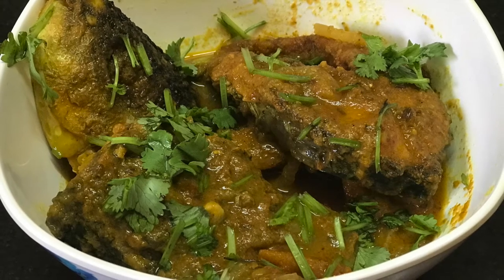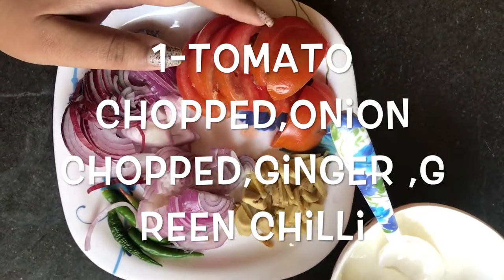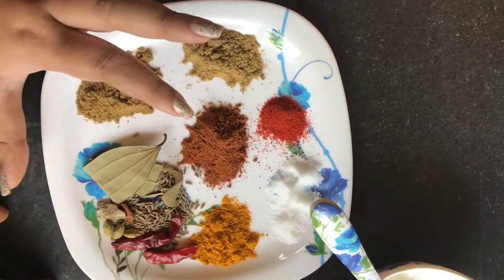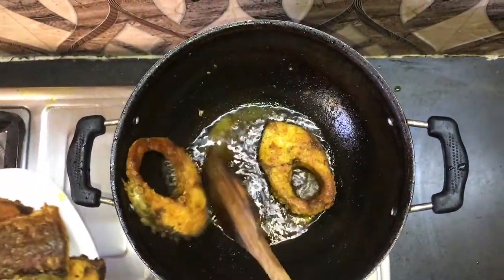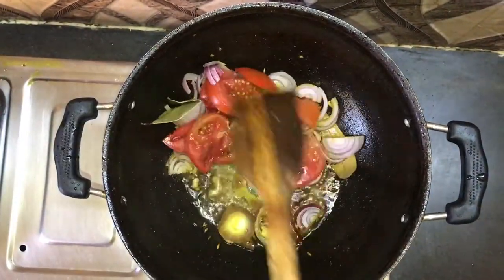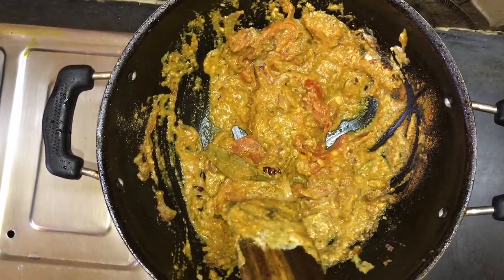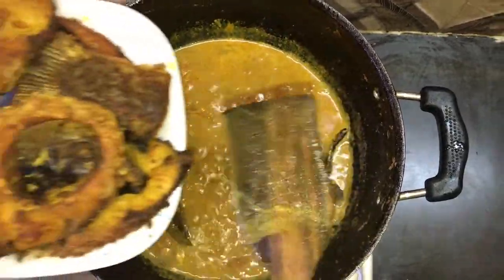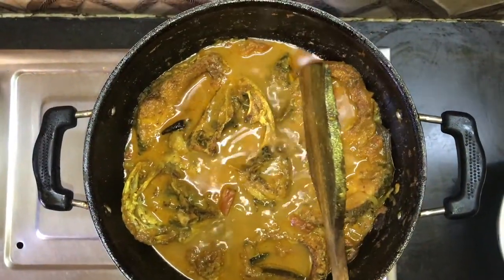Bengali Fish curry (Rohu Machher Jhol) {English SubTitiled} - Ruhi fish curry - Bengali Fish Recipe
Hi Guys ... hope you like my recipe for Bengali Rohu Fish Curry. It's a traditional bengali fish curry served with steamed hot rice, for lunch or dinner. Easy to make and delicious to eat!
Thankx guys